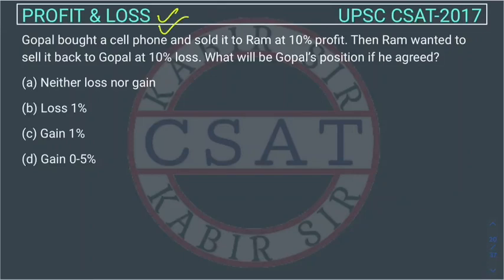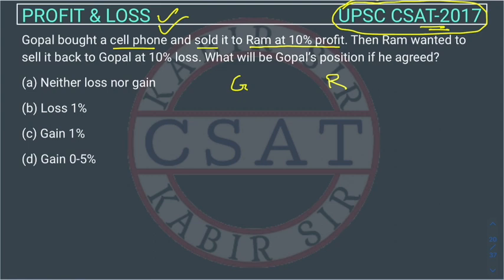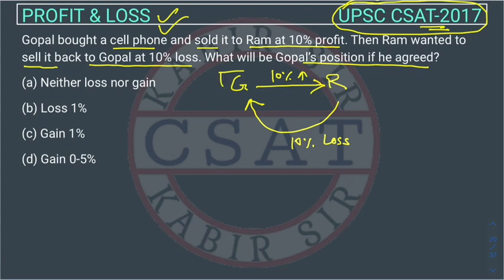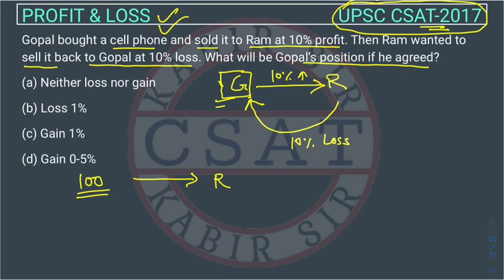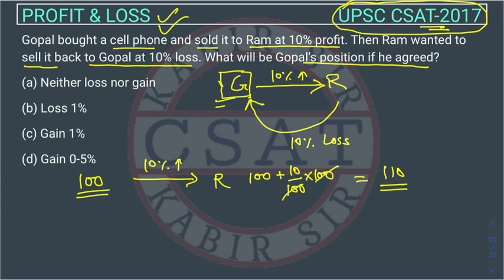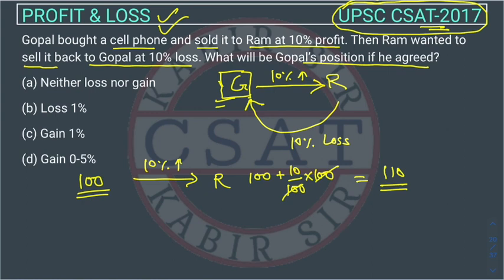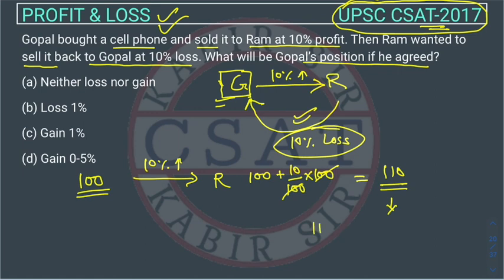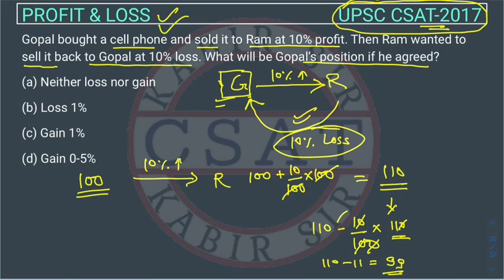UPSC CSAT PYQ 2017 Profit and Loss | Gopal bought a cell phone and sold it to Ram at 10% profit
Gopal bought a cell phone and sold it to Ram at 10% profit. Then Ram wanted to sell it back to Gopal at 10% loss. What will be Gopal’s position if he agreed?